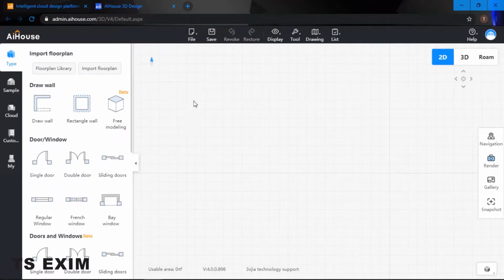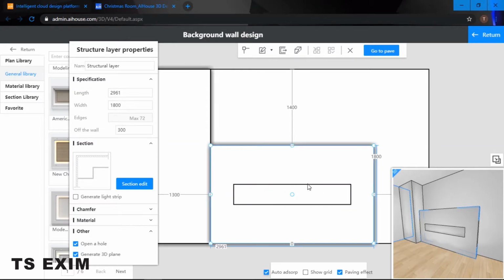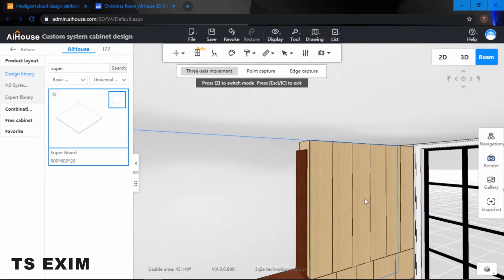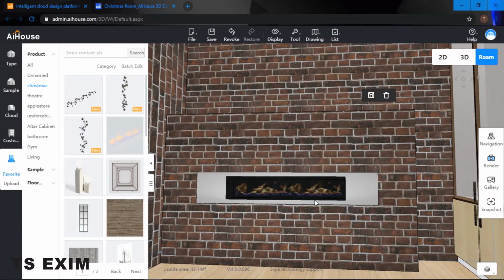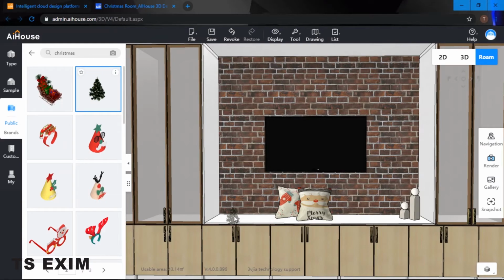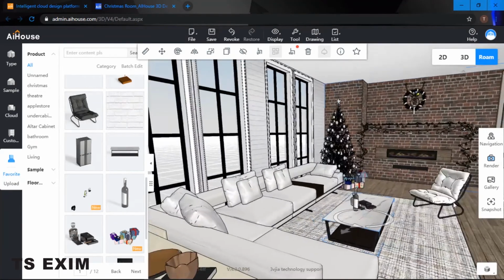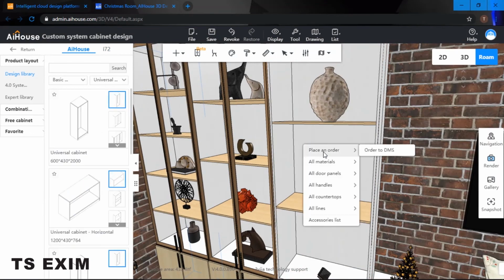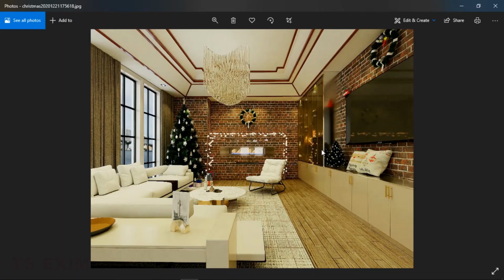[Tutorial] Christmas Living Room